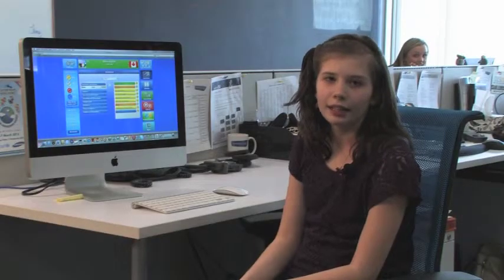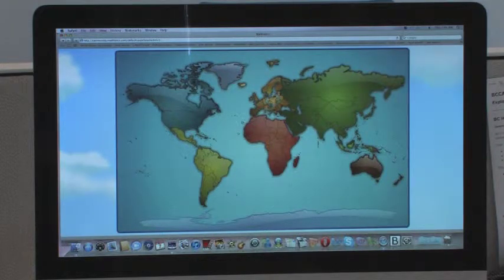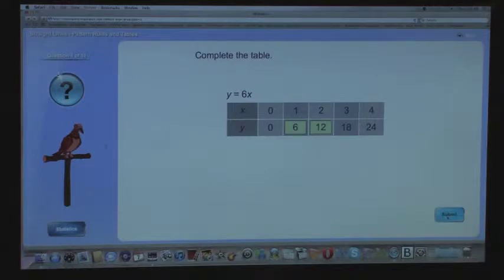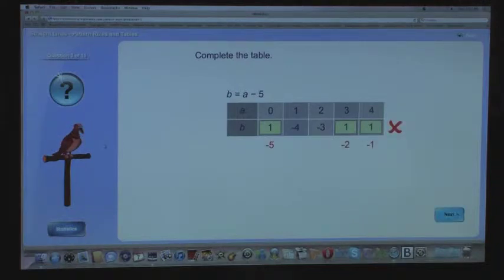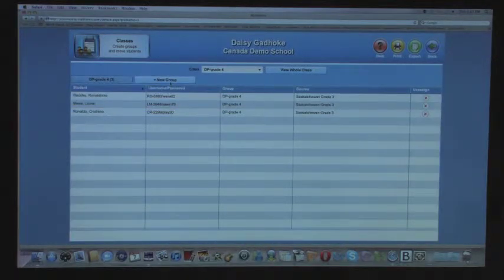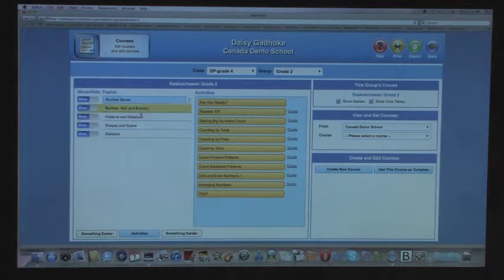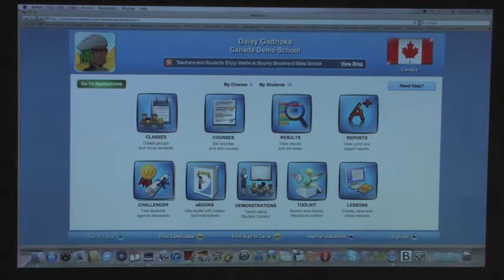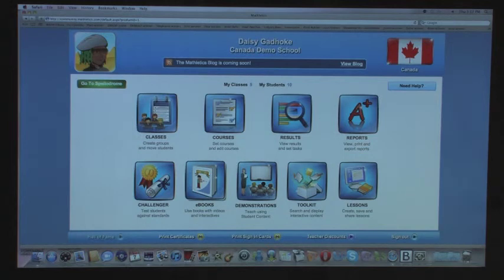Mathletics Student Centre and Teacher Centre Demos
A demo tour of the Student and Teacher Centre in Mathletics.